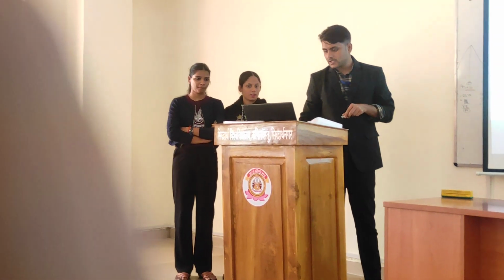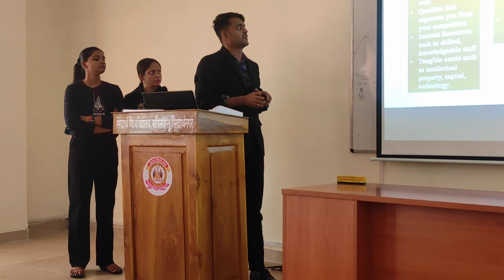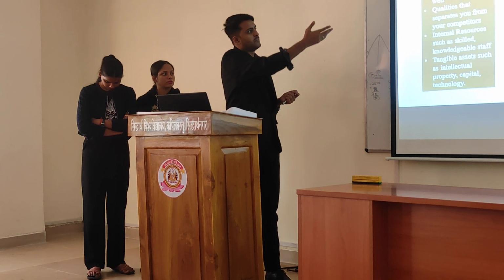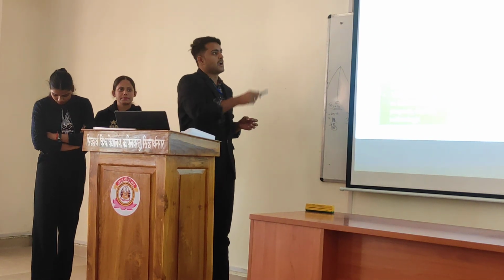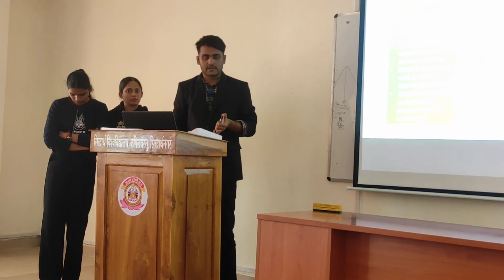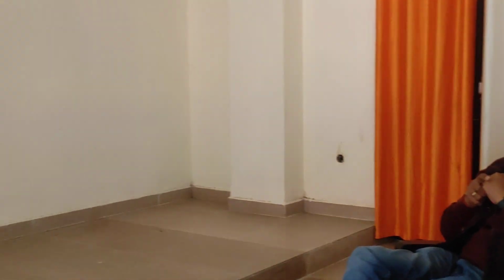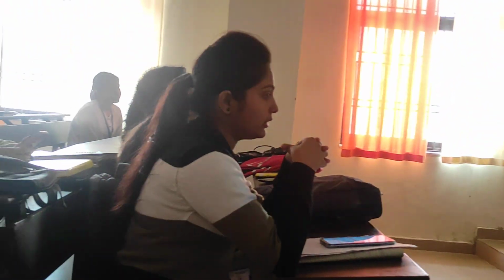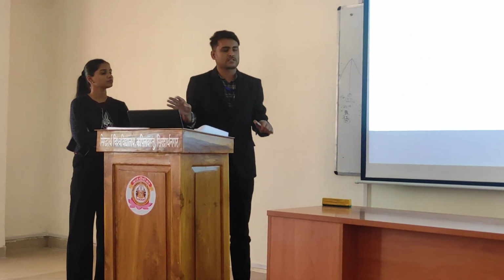Decision Making in Organisation|Presentation|MBA